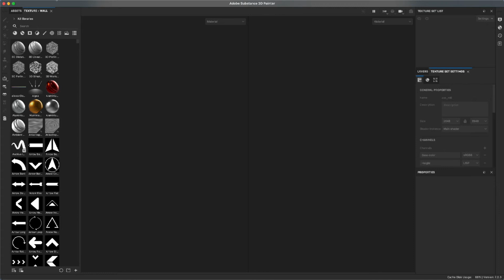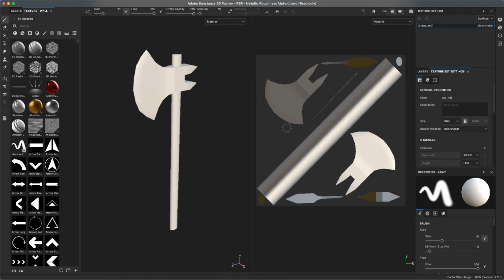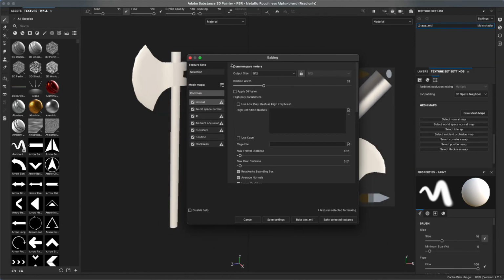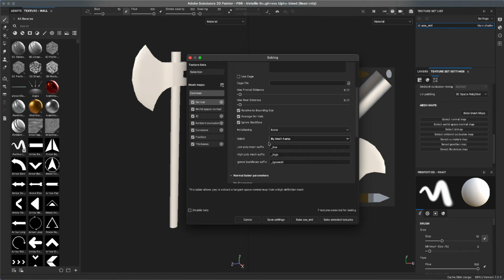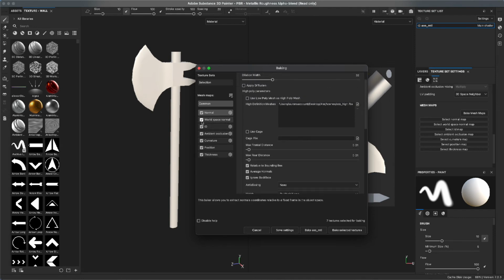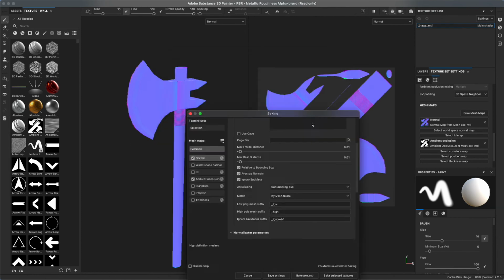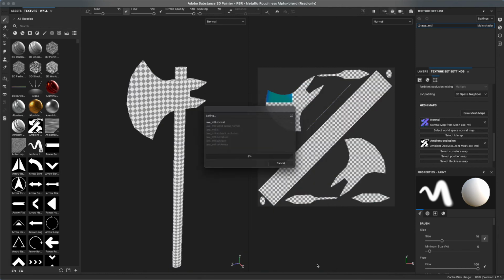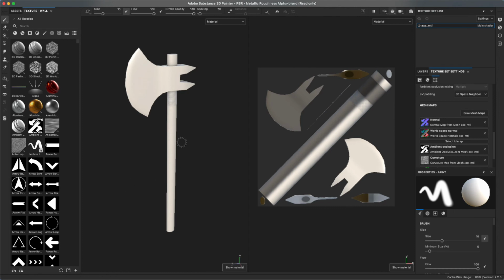Modeling an Axe - Part 6: Baking Mesh Maps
Modeling an Axe Part 6 - Chapters:

00:00 - Tutorial Introduction
00:10 - Setting Template/Importing Mesh
00:45 - Axe in Viewport
01:30 - Baking Mesh Maps
01:42 - Setting Common Parameters
03:12 - Test Bake AO and Normal Maps
03:57 - Final Bake